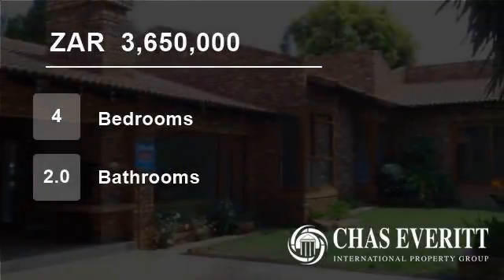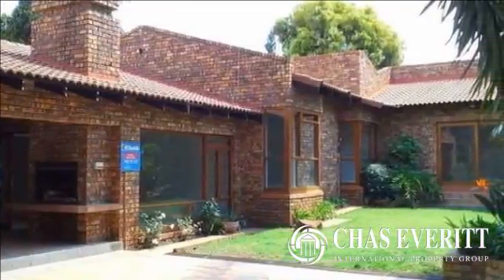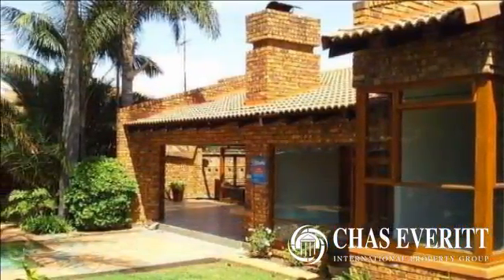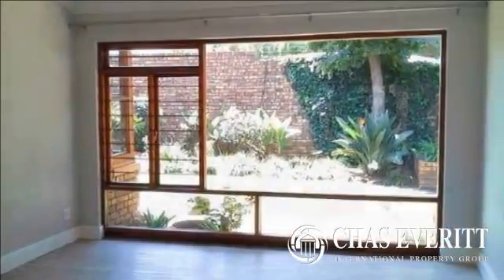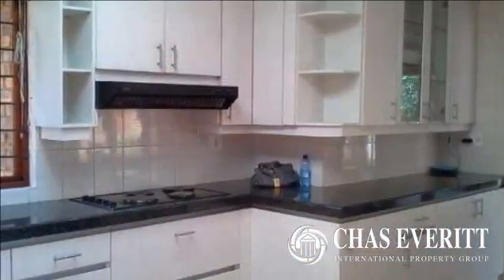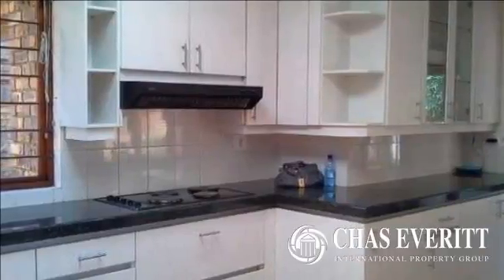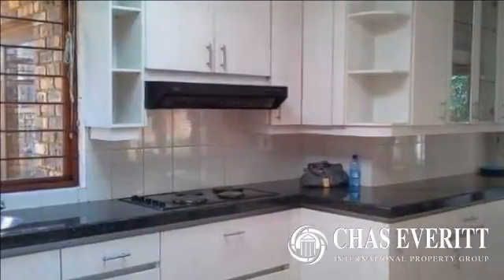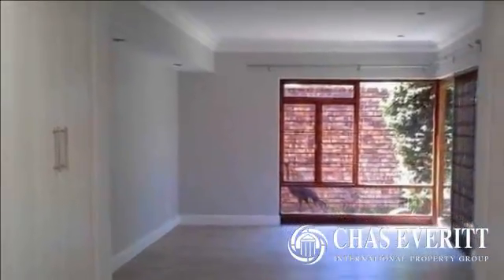4 Bedroom House For Sale in Bedfordview, Gauteng, South Africa for ZAR 3,650,000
This gem can be found tucked away in a secure cluster complex in a quiet boomed street in Bedfordview. This single storey, private family home offers well-proportioned and bright, open plan living areas ideal for the entertainer with a solid wood kitchen complimented with granite tops and prepaid meter.

Adjoining is a spacio...